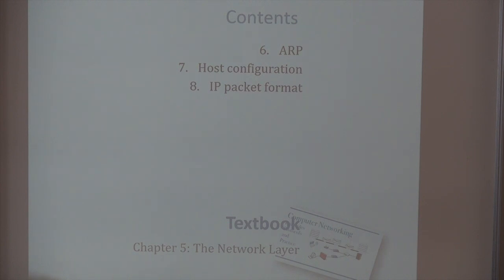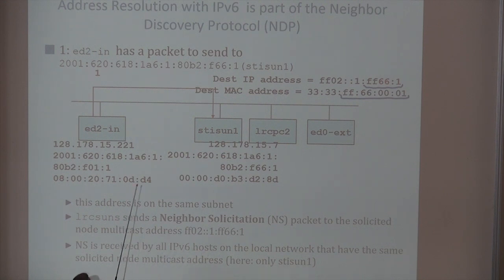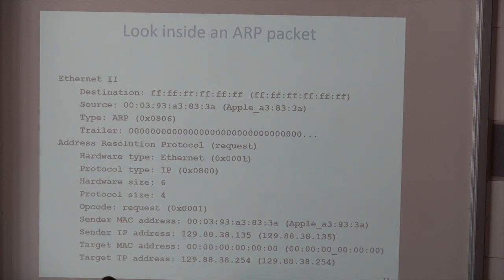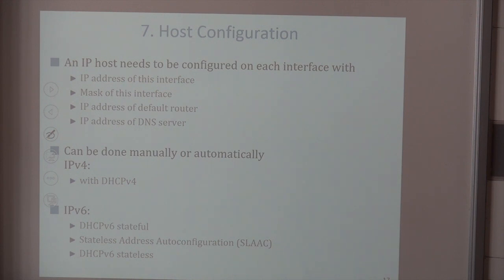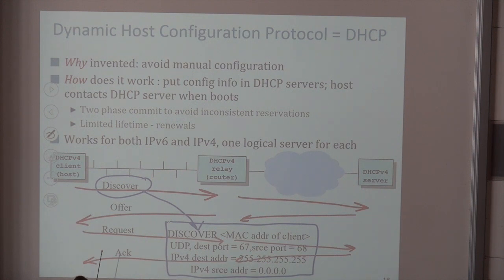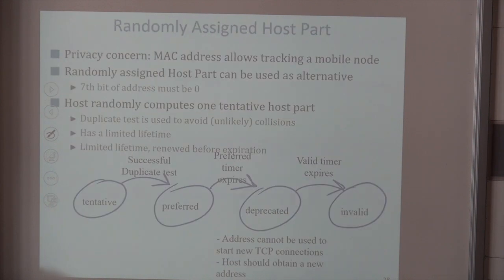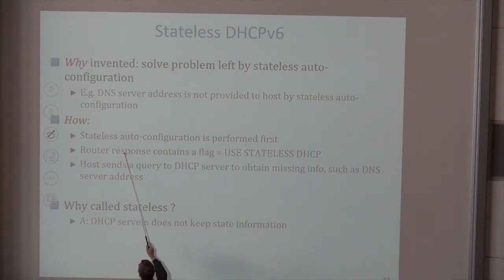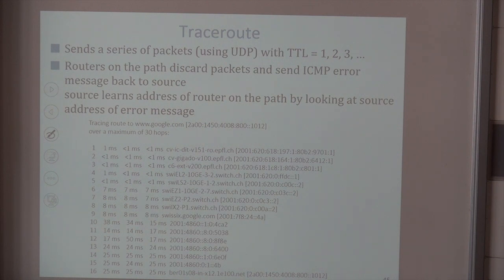TCP IP 2015: IP2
Second session for IP1 Lecture